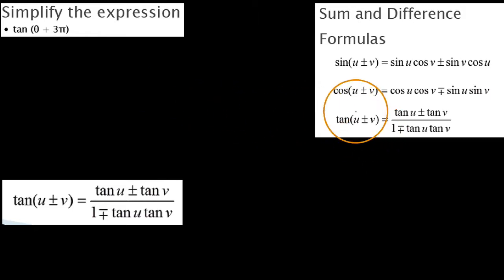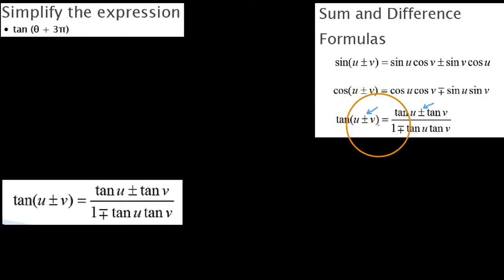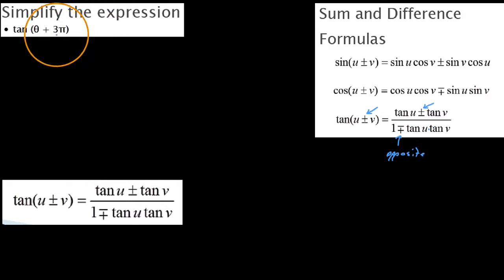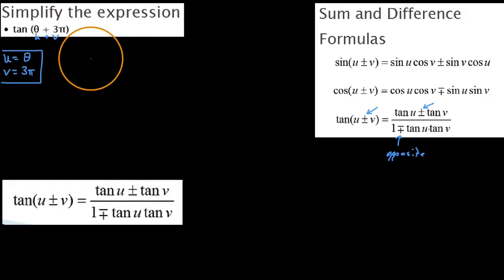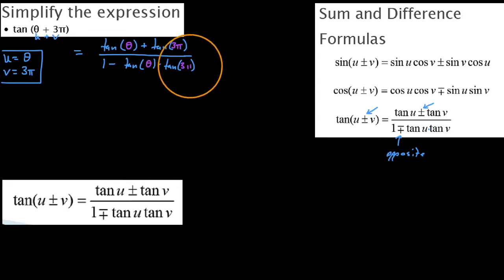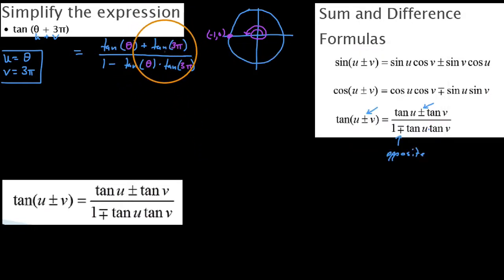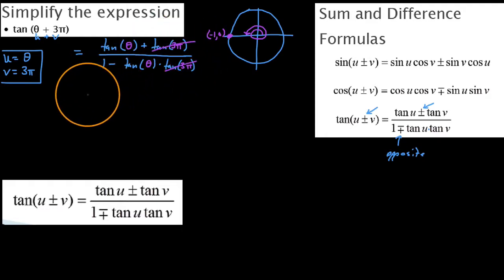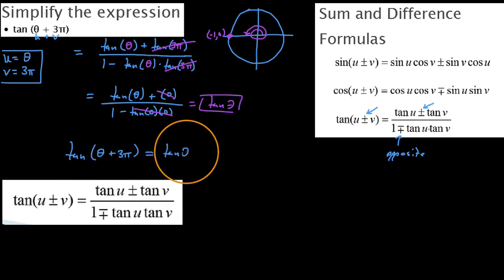HPC 5.4.3, Sum and difference formulas, tangent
In this video I work through an example of using the tangent sum and difference formula in order to simplify an expression.